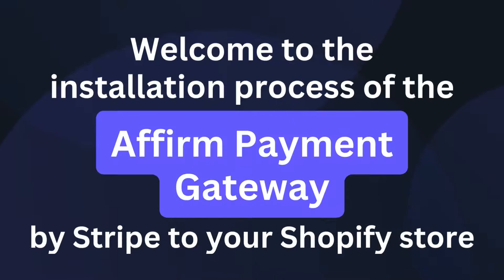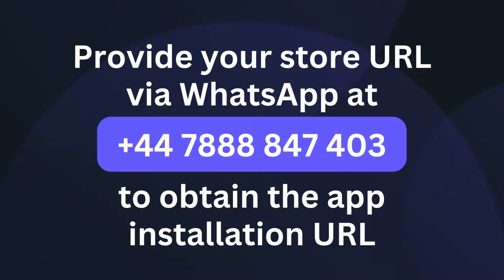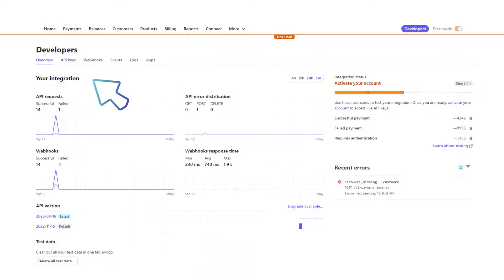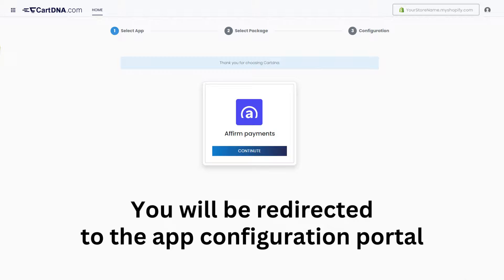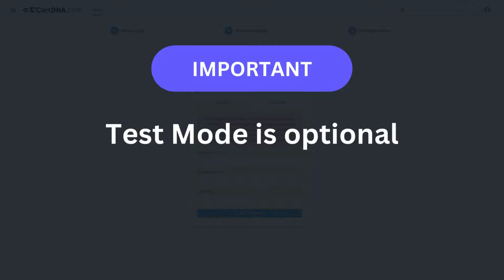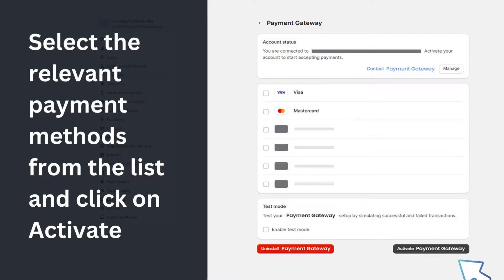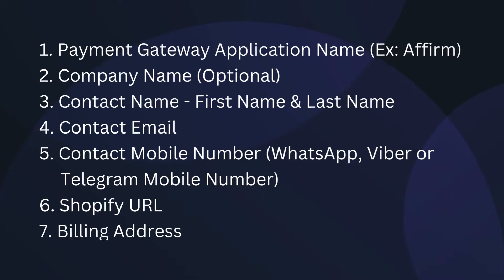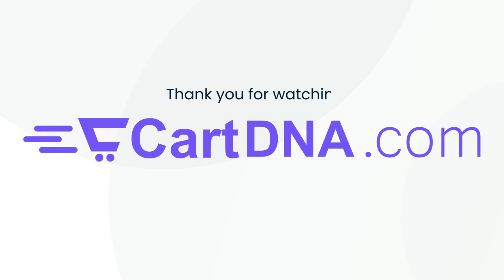How to install and configure Affirm by Stripe Shopify Payment Gateway Application.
How to install and configure Affirm Stripe Shopify Payment Gateway Application.

Offer your US and Canadian customers flexible financing while getting paid upfront with Affirm.

Customer locations - United States, Canada
Country Availability - United States, Canada

Affirm is a popular payment method in the US and Canada that gives your customers a way to split purchases over a series of payments. Pay in 4 interest-free instalments or in monthly instalments of up to 36 months.

To pay with Affirm, customers are redirected to Affirm’s site, where they authorise the payment by agreeing to the terms of a payment plan, then return to your website to complete the order. Affirm offers payment options based on factors such as customer credit, previous account history, order amount, and the type of goods or services being underwritten. After payment acceptance, the full amount of the order (minus fees) is made available to your Stripe account upfront, and Affirm collects the purchase amount from your customer, who repays Affirm directly over time.

Payment options
Depending on the cart order size, Affirm presents customers with Pay in 4, monthly instalments, or both.

Pay in 4: customers pay for purchases in four or fewer interest-free, bi-weekly payments over an 8-week term.
Monthly Instalments: customers pay for purchases over a longer term of up to 36 months, which might include interest.

Affirm algorithmically presents customers with the options that are most likely to result in the highest conversion, instead of asking you to choose specific payment options. Affirm chooses from the available options for Stripe businesses, but doesn’t guarantee that they will always offer your customers a specific payment option.